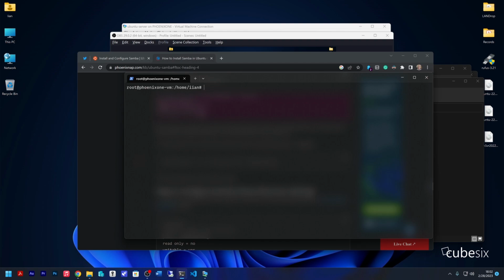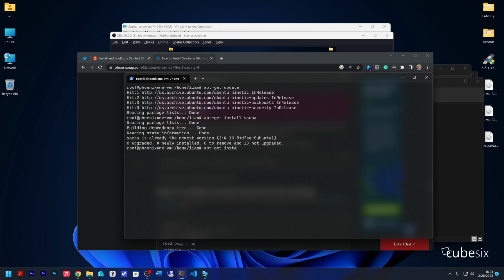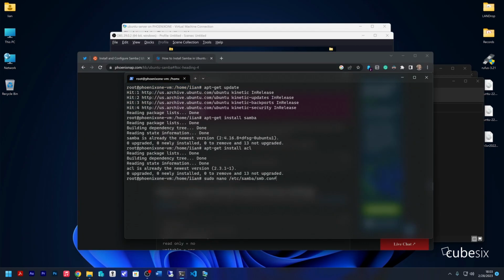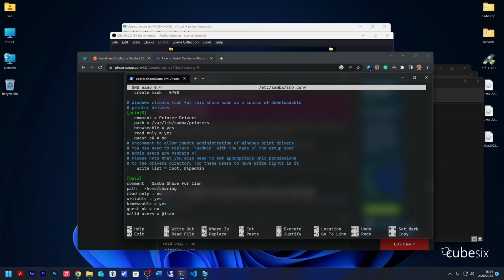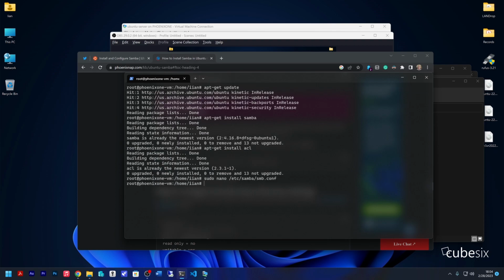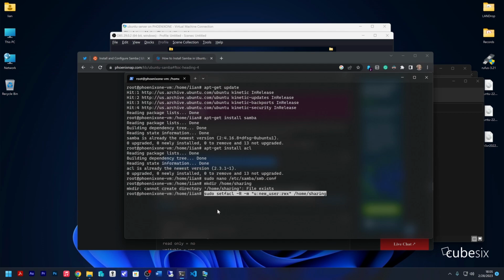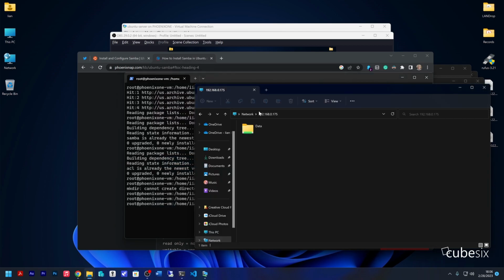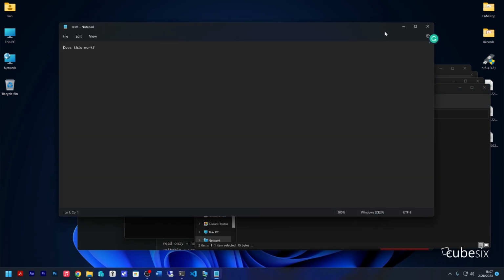Setting up SMB Server in Ubuntu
In today’s video, we’re talking about setting up SMB Server in Ubuntu and Ubuntu Server. It’s really easy, and it takes under 5 minutes.